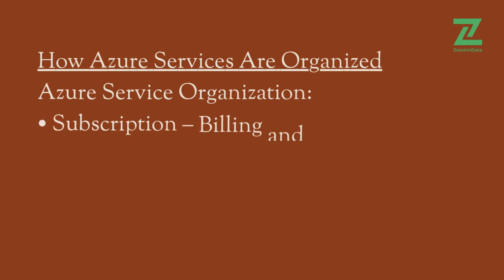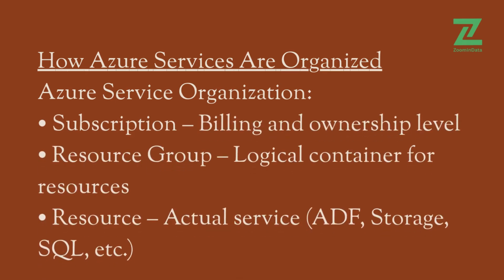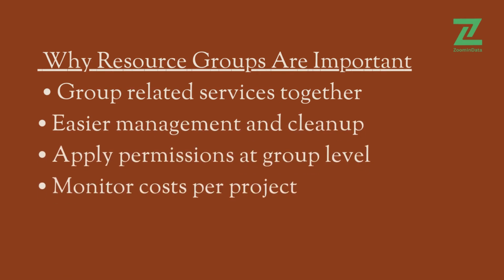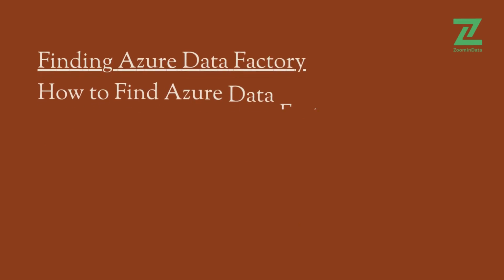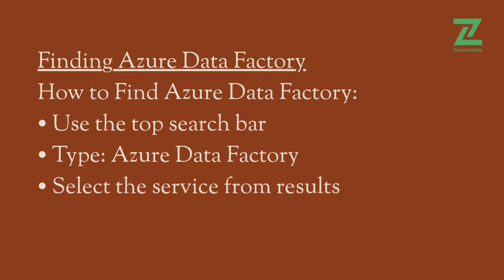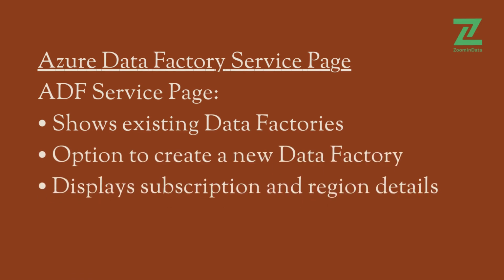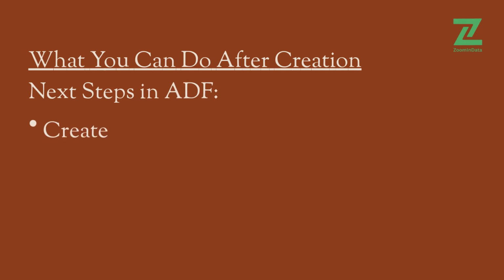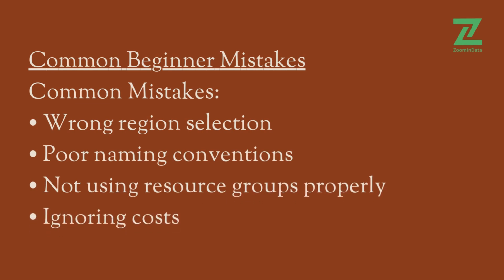Azure Portal Tour & Creating Your First Data Factory